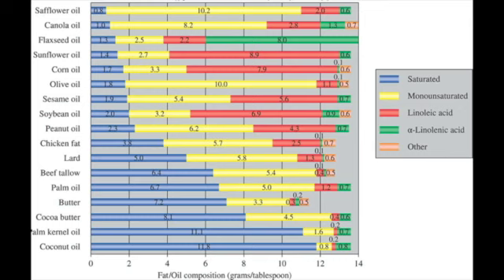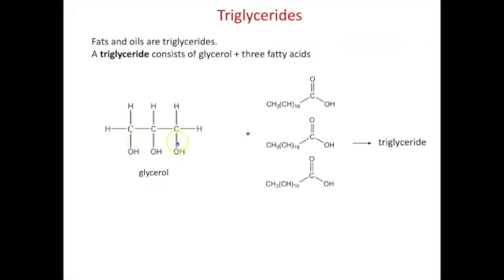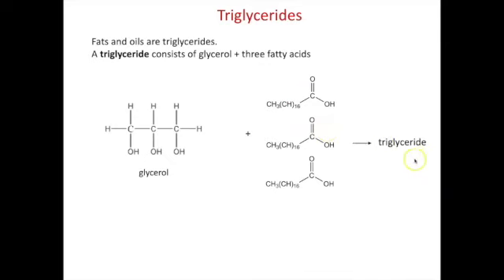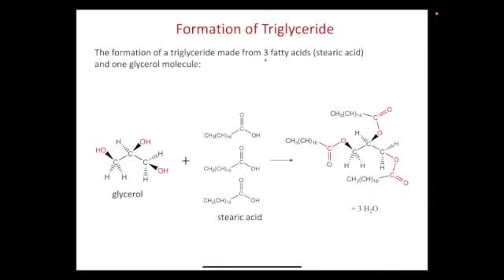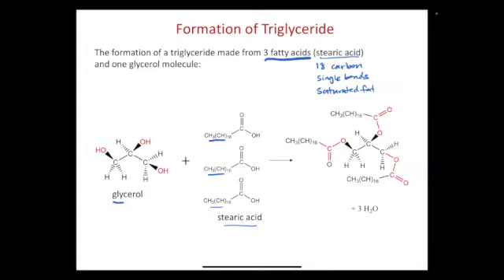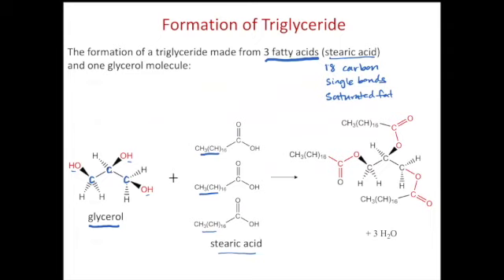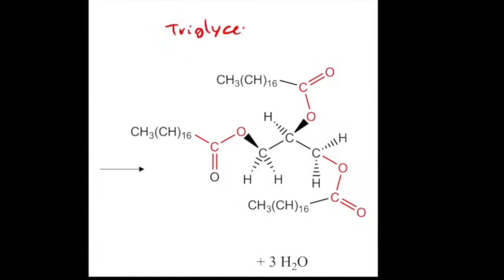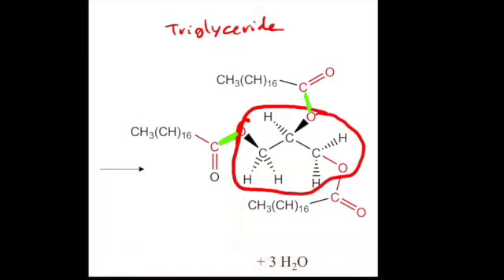Triglycerides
11.1 Lecture
Triglyceride formation from glycerol and three fatty acids